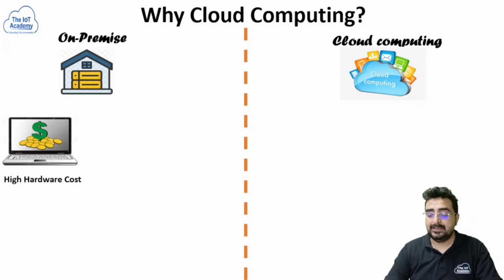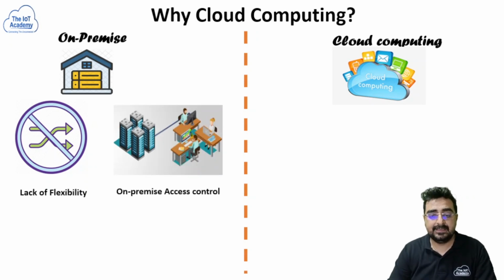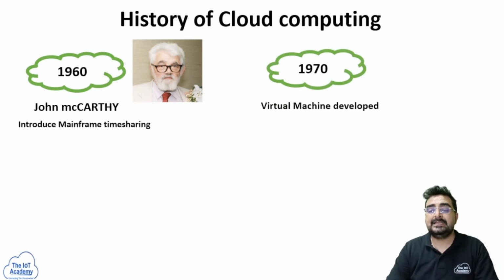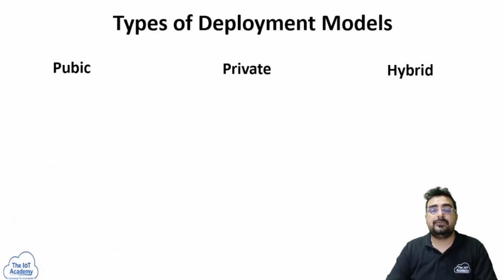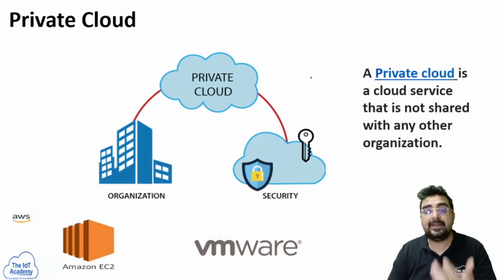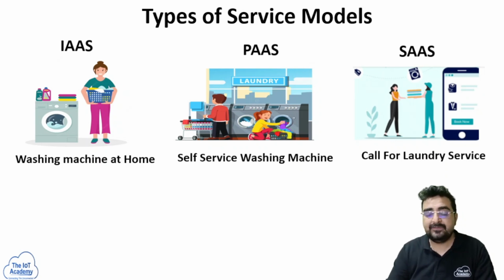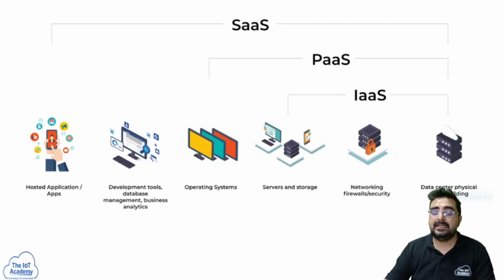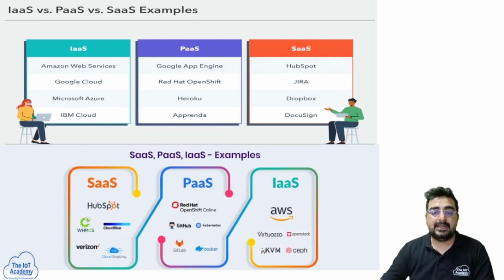Introduction to Cloud Computing | How to Become a Cloud Engineer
Want to learn cloud computing and kickstart your career as a cloud engineer? 🚀 In this beginner-friendly tutorial, we’ll cover the fundamentals of cloud computing, explain how it works, and guide you through the steps to become a cloud professional.

✅ In this video, you’ll learn:
What is cloud computing and why it’s important
Understanding cloud computing basics: IaaS, PaaS, SaaS
Key cloud service providers like AWS, Azure, and Google Cloud
Career roadmap to become a cloud engineer
Real-world examples of cloud applications in businesses and tech

Whether you’re a student, IT professional, or aspiring cloud engineer, this video gives you the foundation to start learning cloud technologies and explore exciting career opportunities.